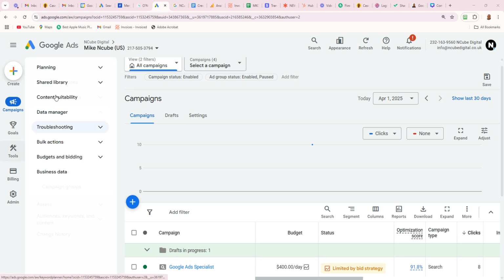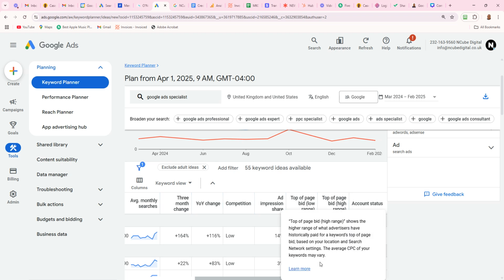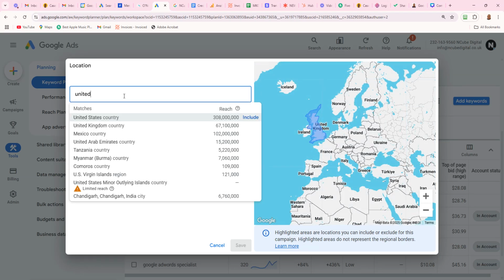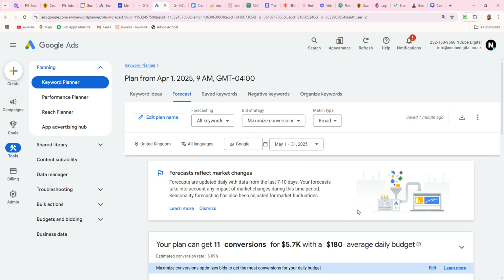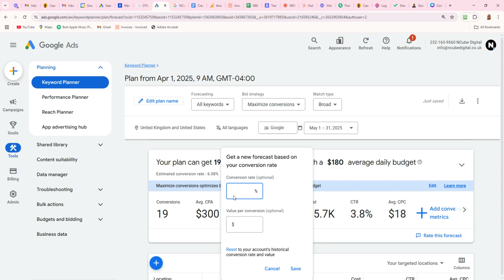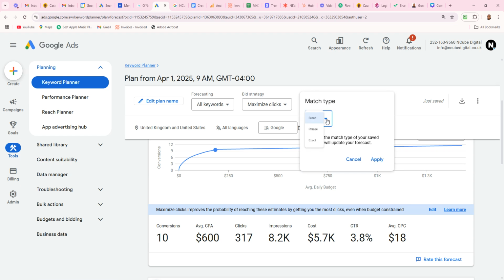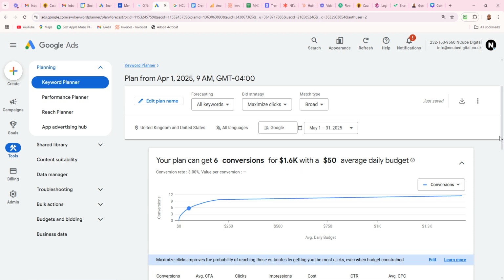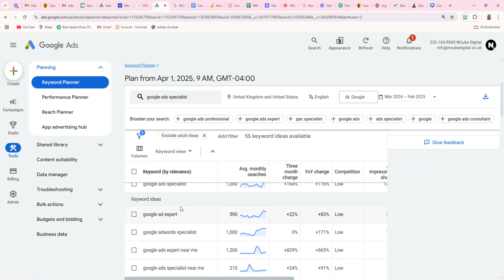How to Do Keyword Volume Forecasts in Google Ads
to learn more about setting new campaigns and doing keyword research.